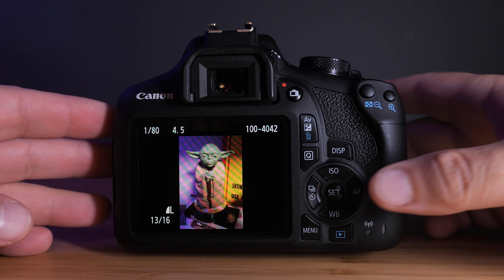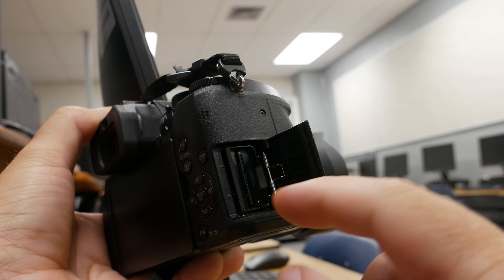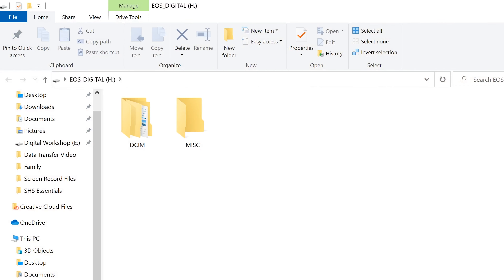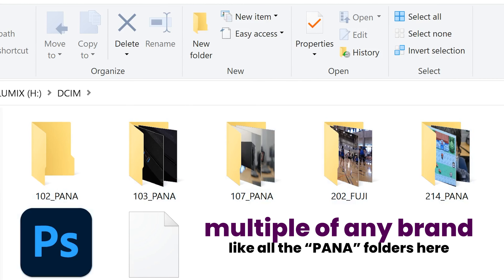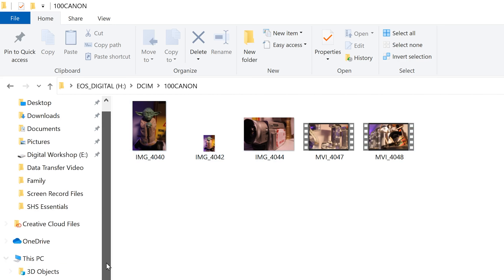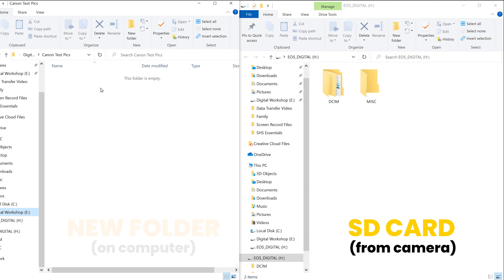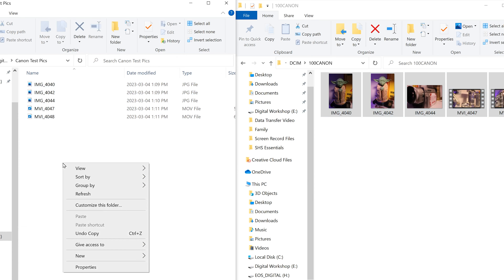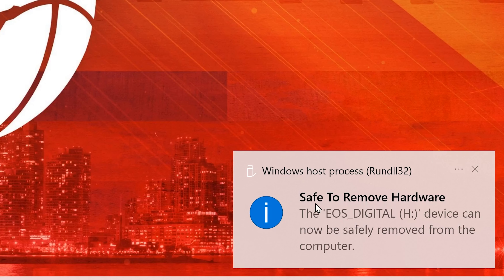How to Transfer Files from Your Digital Camera to Your Computer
Learn how to transfer photos and videos from your digital camera (DSLR or Mirrorless Camera) to your computer using Windows PC. I will show you 2 different ways to connect the camera's storage to the computer, first by using the USB data transfer cable and then by removing the SD card from the camera and plugging it directly into the computer. Then we use file explorer to copy and move the files that we want over to the computer.

Chapters:
0:00 Intro
0:14 Using USB Data Transfer Cable
0:44 By Removing SD Card From Camera
1:30 How To Find Files from Camera
3:04 List View vs Thumbnail View
3:34 How To Move Files From Camera To Computer
5:44 How To Delete Files From SD Card
6:03 How To Eject SD Card From Computer